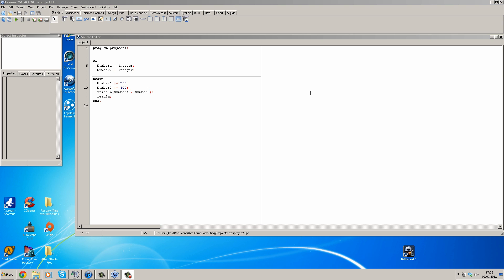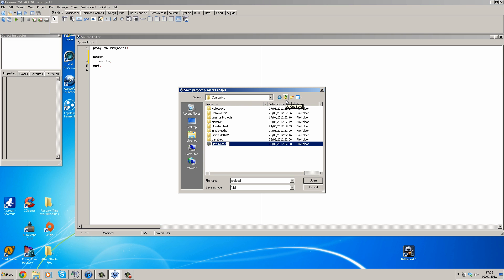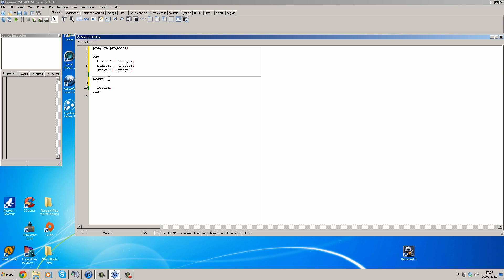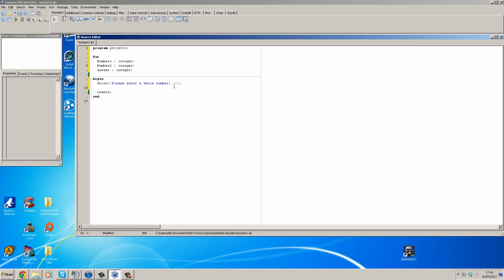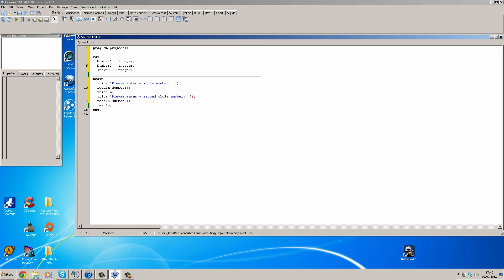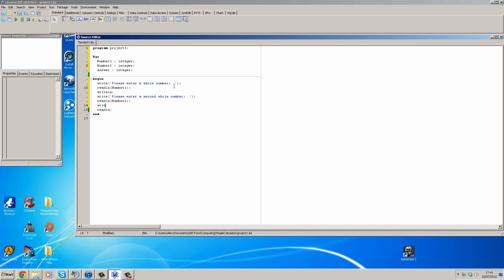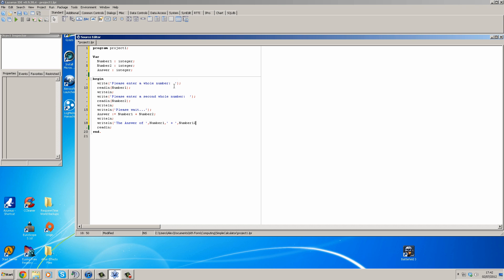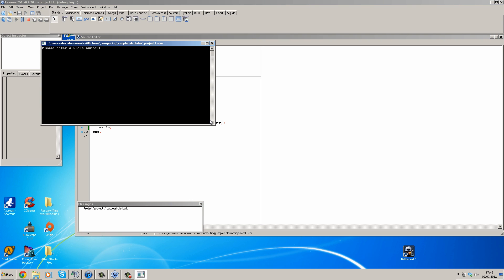Pascal Programming Tutorials: Part 6 - Simple Calculator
In this episode I teach you how to make a simple calculator that asks the user to enter two numbers which are then added together and the answer is shown to the user.  This episode is really to recap on what we have learnt so far so you do not forget the basics!  In the next few episodes we will be moving onto things such as repeat loops, IF Statements and much more!